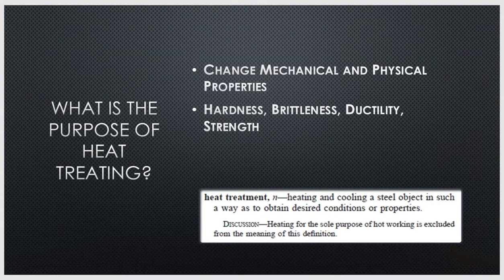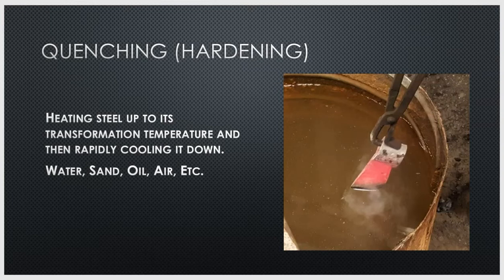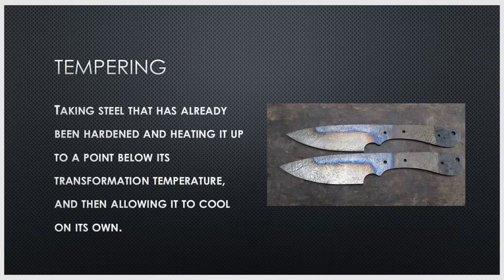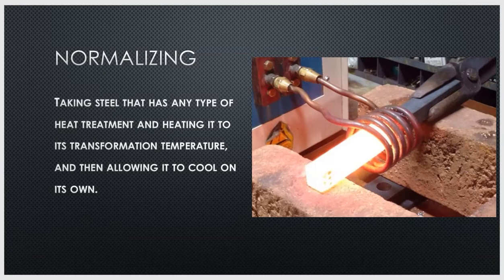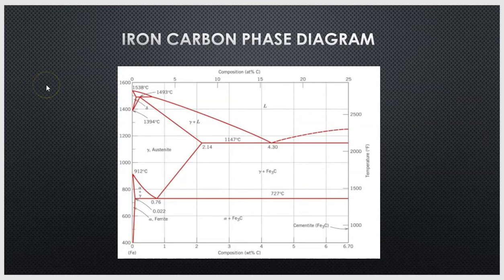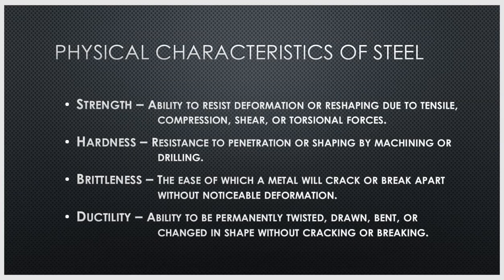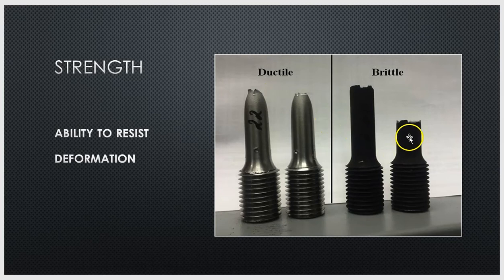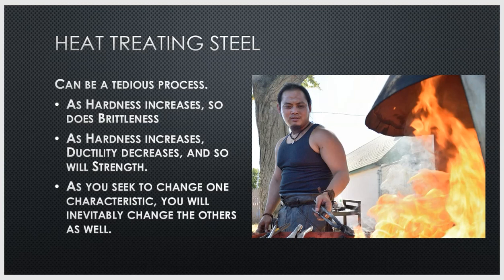Heat Treatments of Steel 1A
This is a retake of a previous video I made, that gives a basic take on the various heat treatment methods applied to steel, their differences, and why we apply those heat treatments to steel.
This video includes all the same information, but new information has been added.